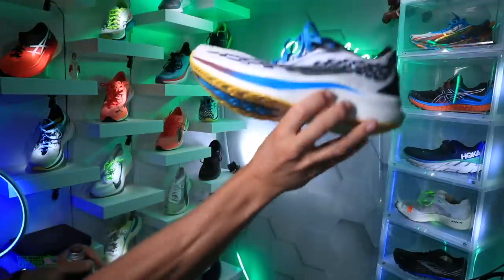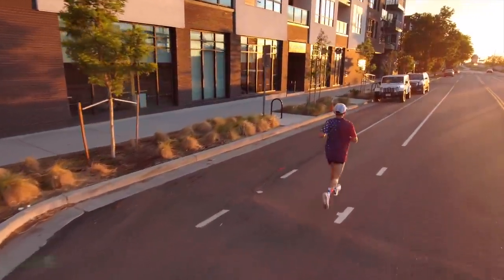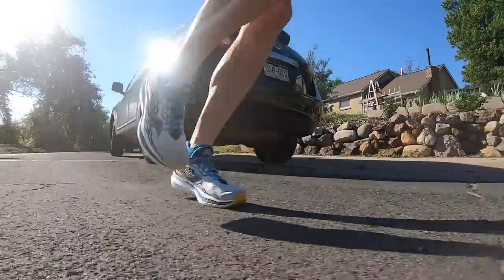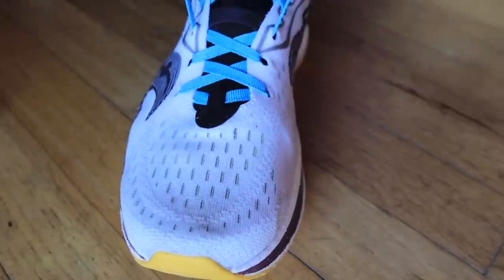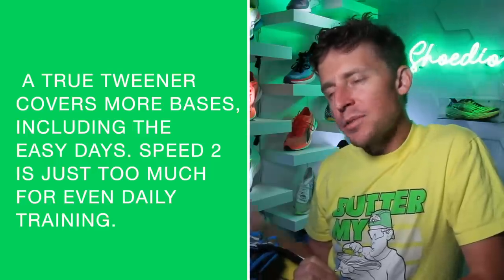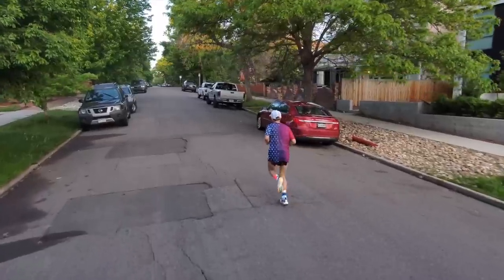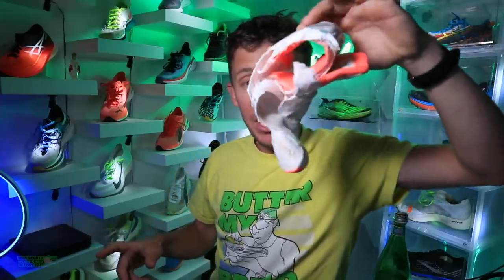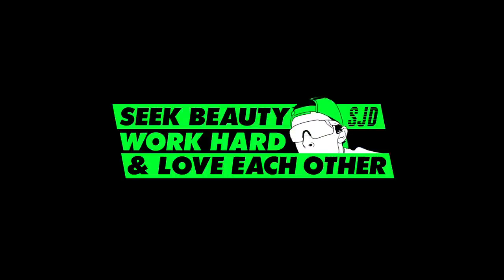Saucony Endorphin Speed 2 Full Review | Affordable Marathon Racing Shoe 2021?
🔹 Next Races:
- June 13: L'Olla de Nuria - Spain

🔹 EMOJI LIST:
:love:
:goo:
:question:
:qod:
:butter:
:win:
:run:
:injury:
:tea:
:beard:
:global:
:goose:

• Mailing Address:

USA

Seek Beauty
Work Hard &